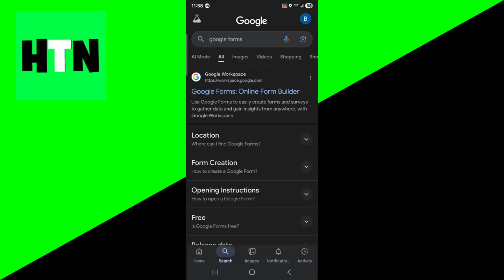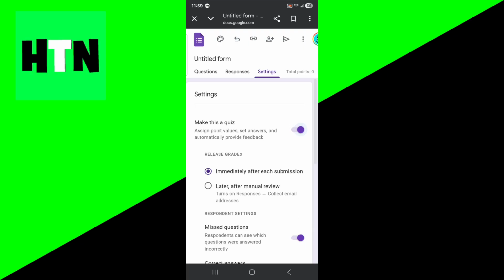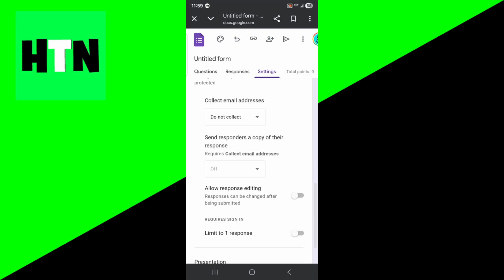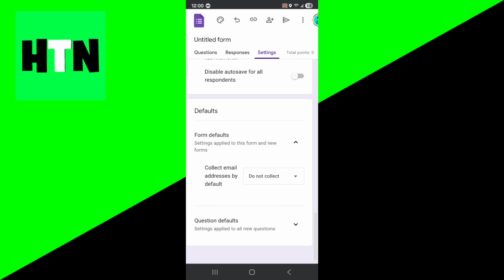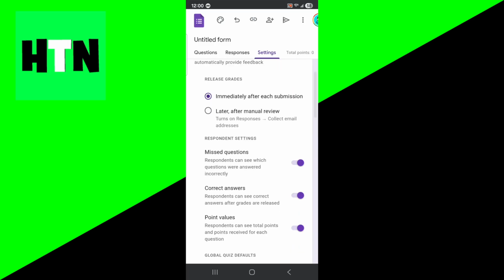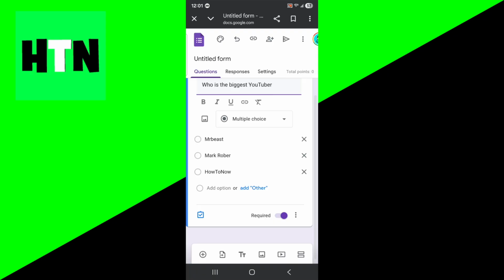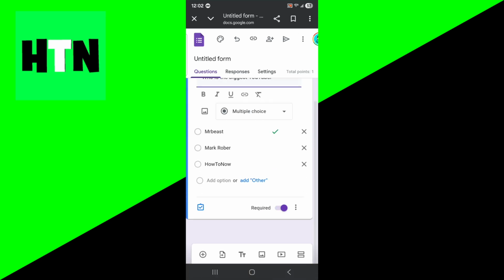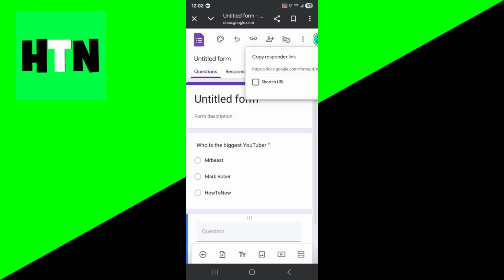How To Make Google Form On Mobile! - Android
In this video, I show you how to make google form on a mobile device step by step. If you need to create a google form quickly using your phone, this tutorial will guide you through the process for both Android forms and iOS devices. You’ll learn how to create google forms on phone, from opening your web browser to signing in and starting your new create form project.